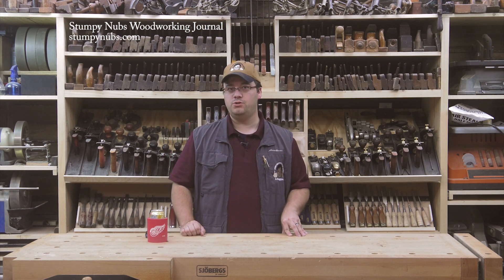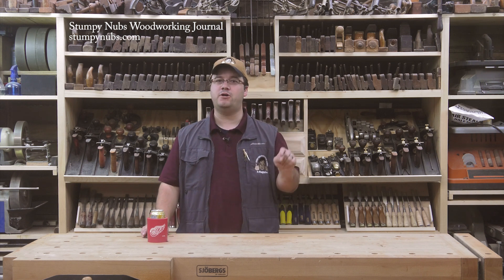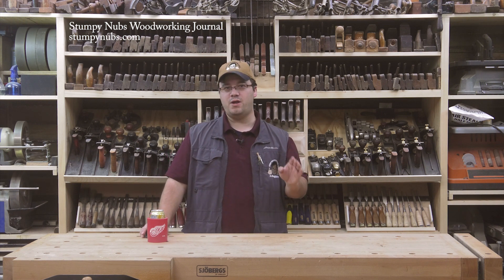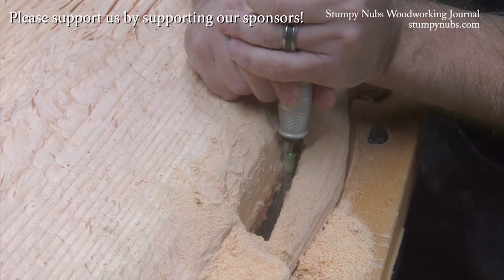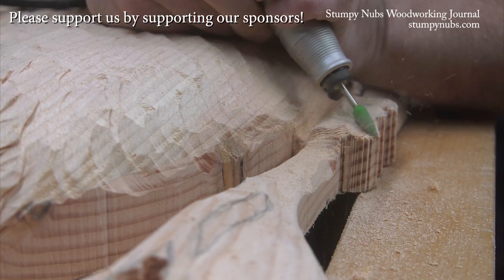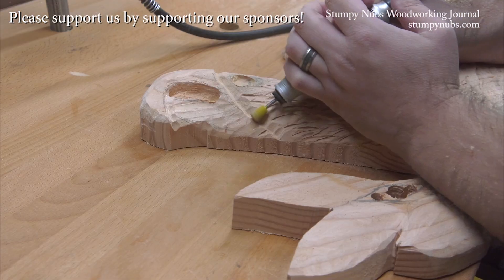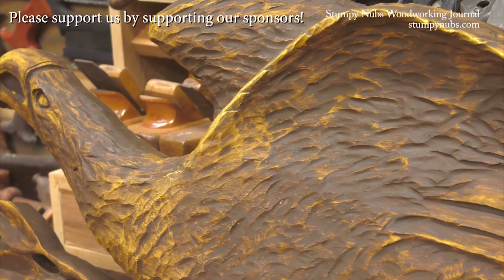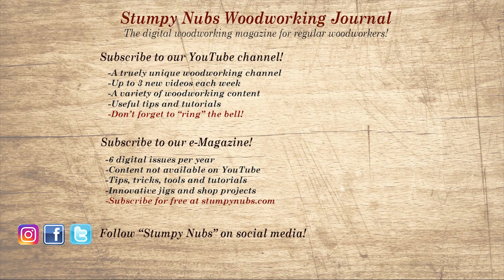Do they really boil linseed oil? (And other oily answers)